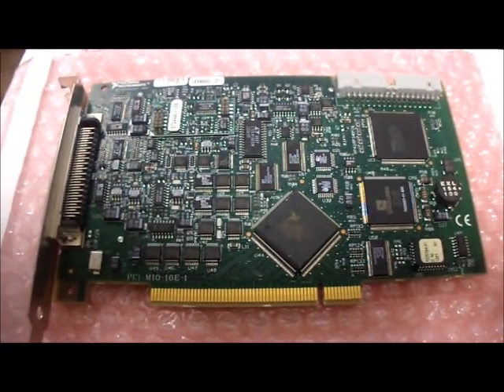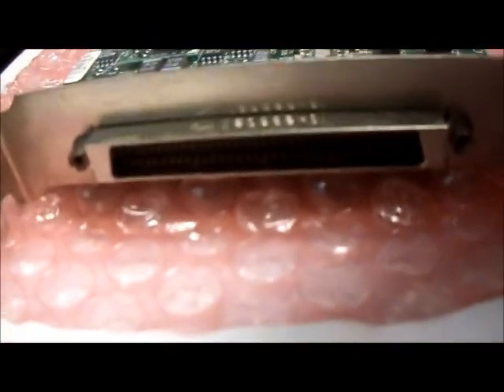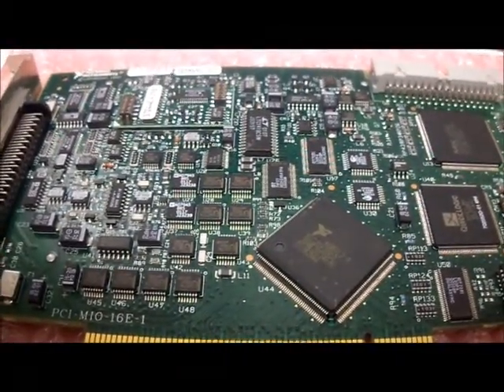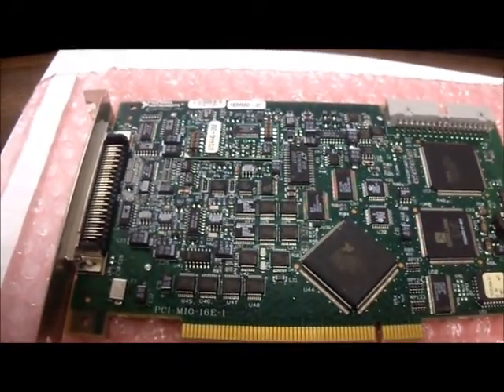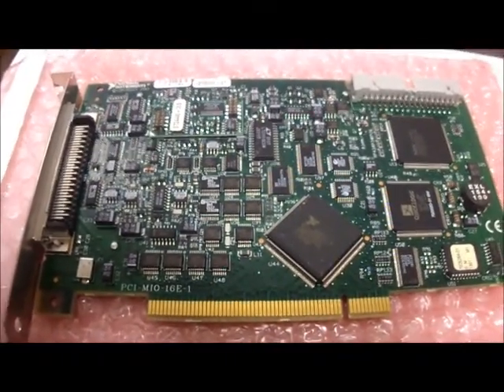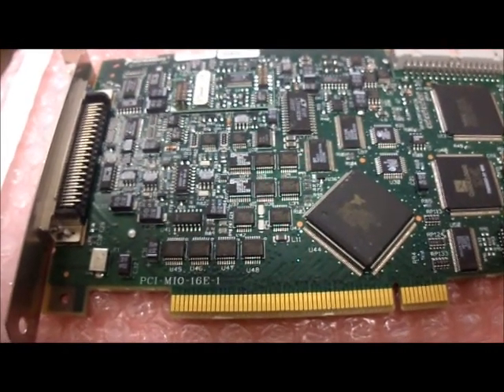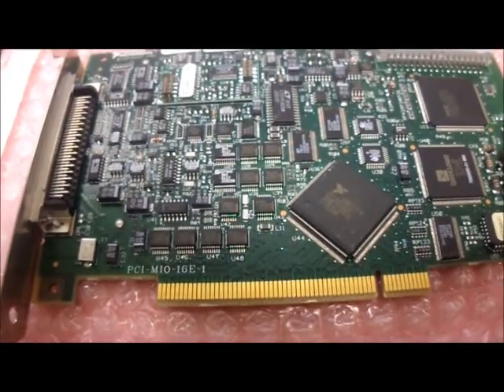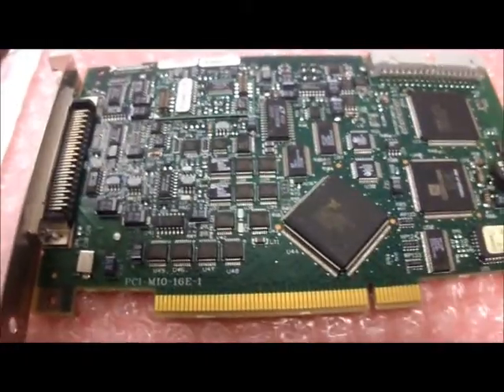National Instruments 183455D-01 PCI-MIO-16E-1 (6070E) NI DAQ Card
Here's a video for one of our DAQ Cards, enjoy!

eBay Listing: